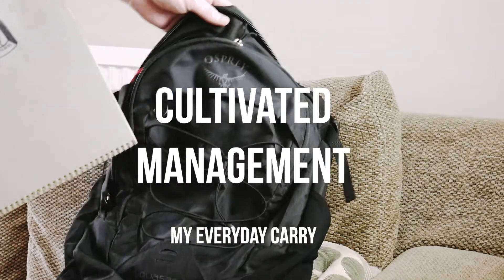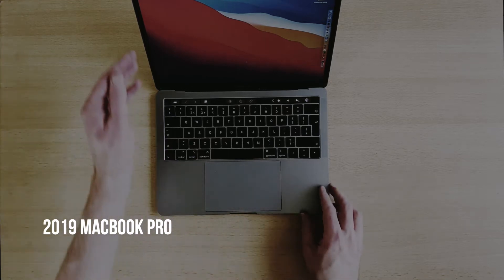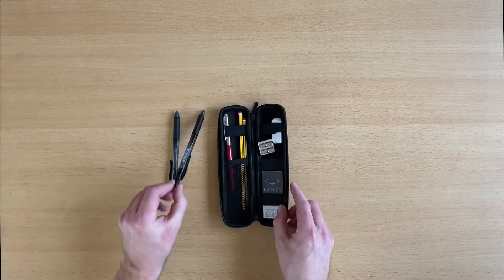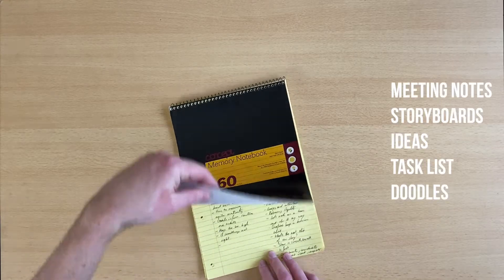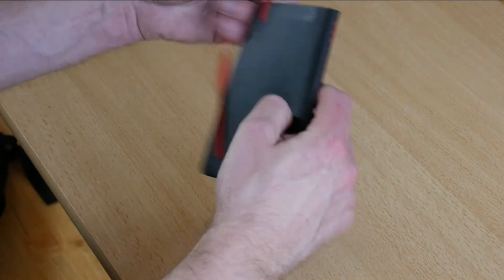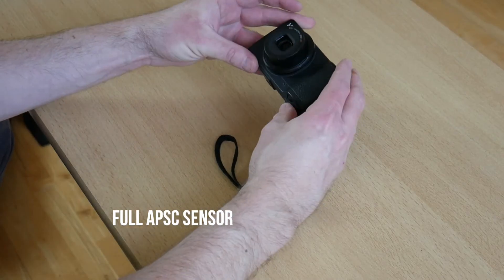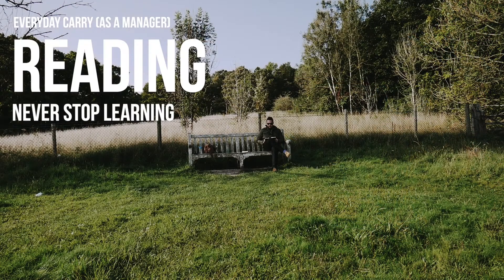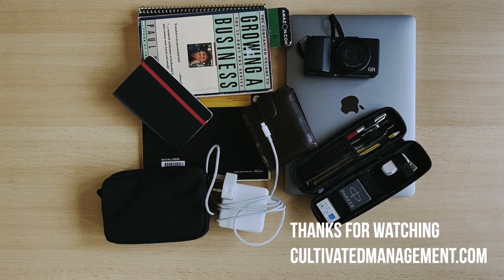My Everyday Carry 2021 - EDC for effective productivity and learning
There’s a glimmer of hope that we’ll be returning to the office very soon (I’m writing this in January 2021 during the lockdown).

I for one am very grateful to those who have no choice but to go to work in roles far more important than mine. But I am, to be honest, looking forward to getting back into society and back to work.

I’ve missed the social interaction and the energy that comes from people buzzing in an office getting stuff done.

As such I thought I’d share my everyday carry as a manager. The things I carry with me when I’m working. As a practicing stoic and minimalist - I try to only carry the essentials.

If you enjoyed this you can find a lot more in the weekly newsletter